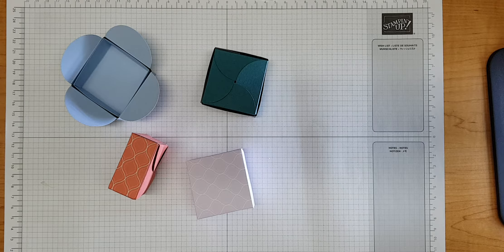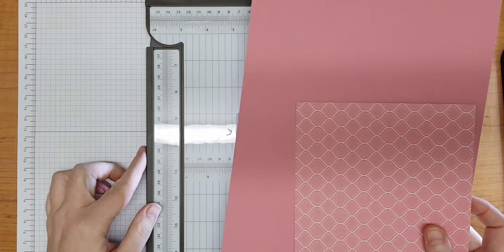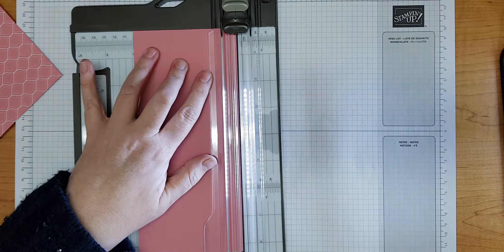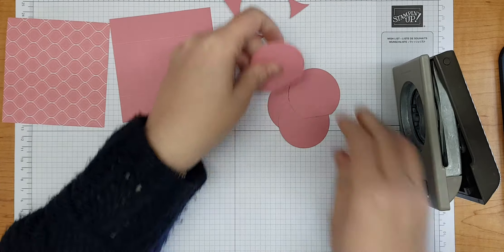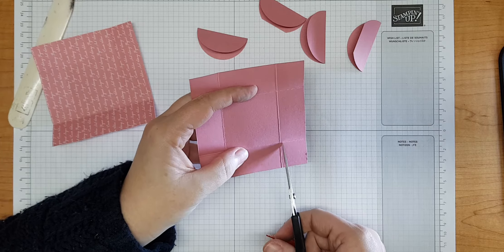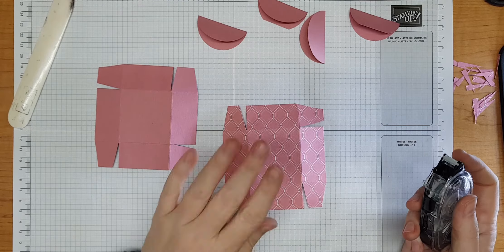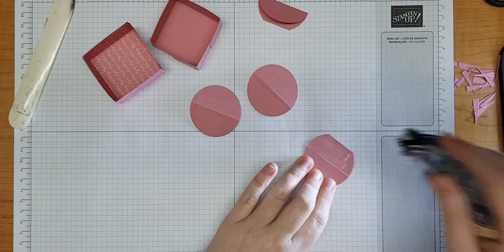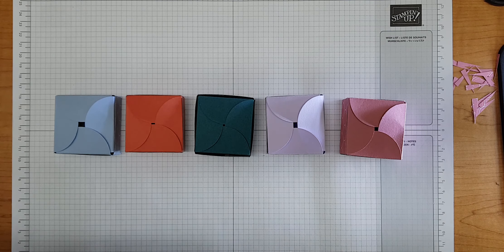Aperture Closure Treat Box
Video tutorial showing how to create a cute treat box with a clever closure using Stampin' Up! products.

Supplies
• 2019–2021 In Color 6" X 6" (15.2 X 15.2 Cm) Designer Series Paper [149617] £10.75

All products used are available in my online shop -

Find by blog here -

Find daily inspiration on my Facebook page here -